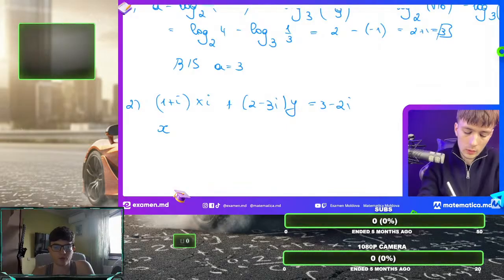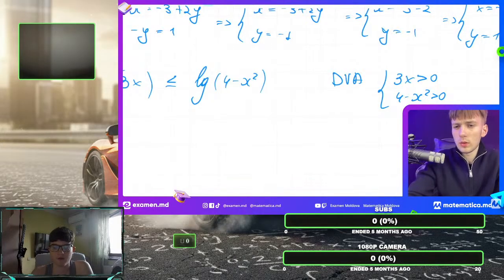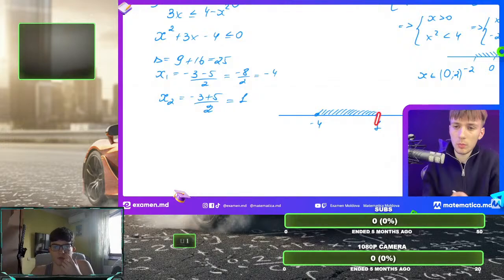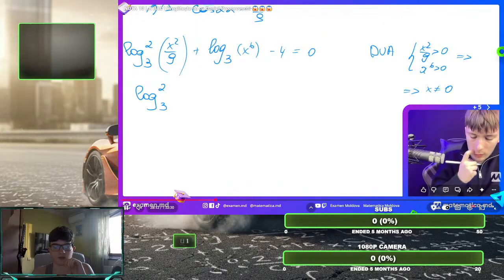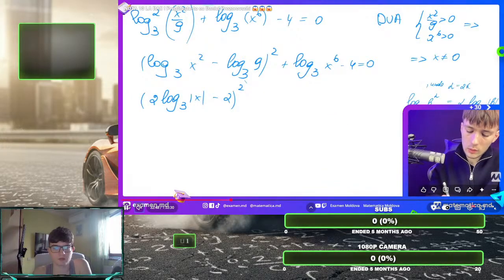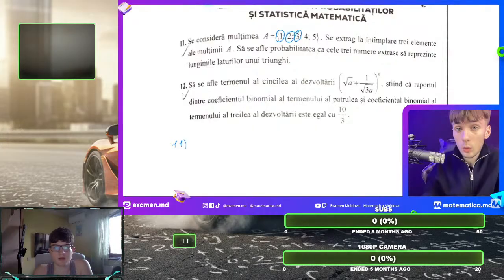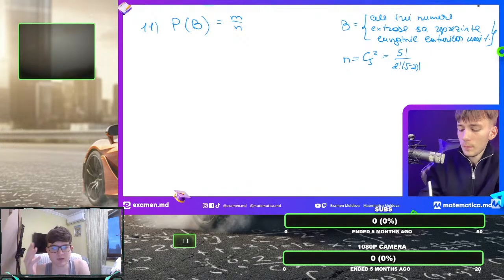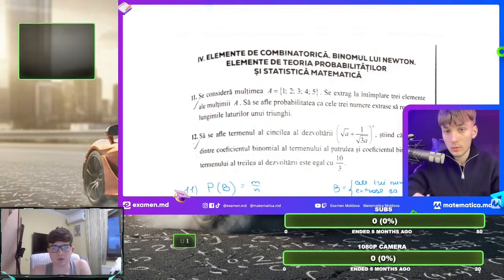Me vs ACT & AP Calculus type bs